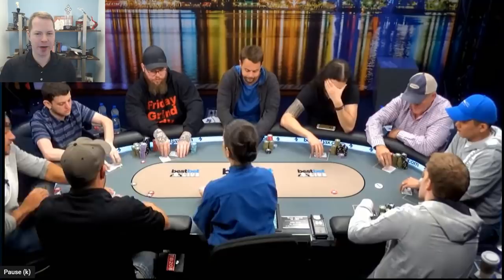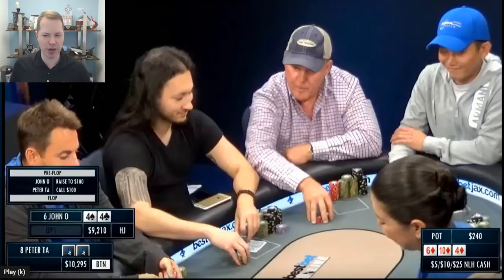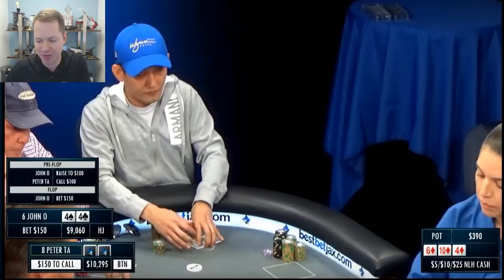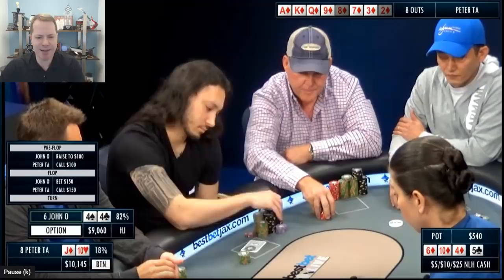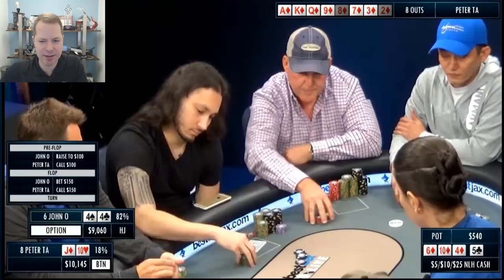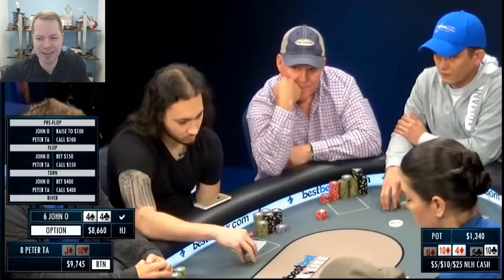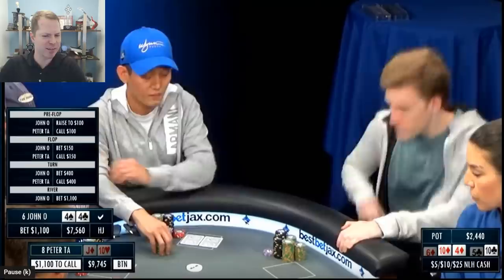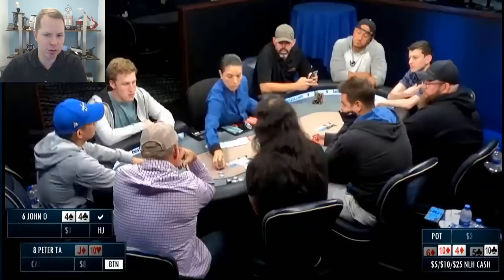Getting Value with The NUTS! [LIVE CASH GAME]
Weekly Poker Hand #295: In this live cash game, the preflop raiser flops a set and rivers a full house. In these spots, it's vital to get max value! Would you have played it this way?

POKER COACHING:

PokerCoaching.com has grown and now offers top-level coaching from myself, Jonathan Jaffe, Matt Affleck, Faraz Jaka, Michael Acevedo, Lexy Gavin, Tristan Wade, Alex Fitzgerald, and Evan Jarvis!

How good at cash games are you really? Live Cash Game IQ Quiz

Do you know when you should continuation bet? Continuation Bet Quiz